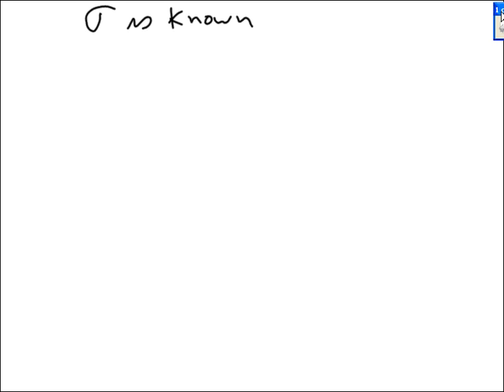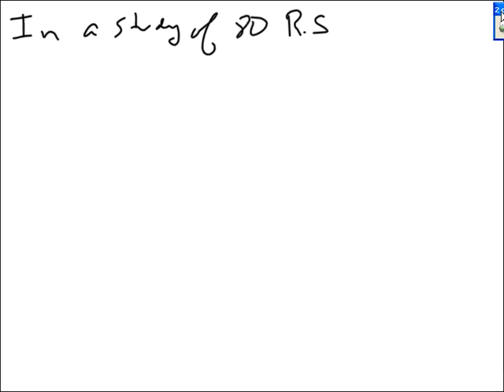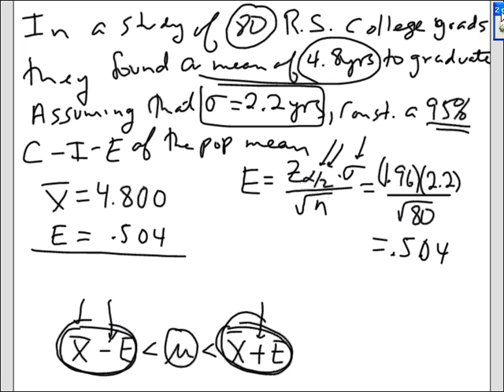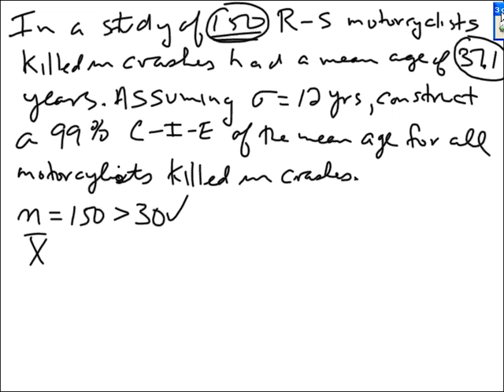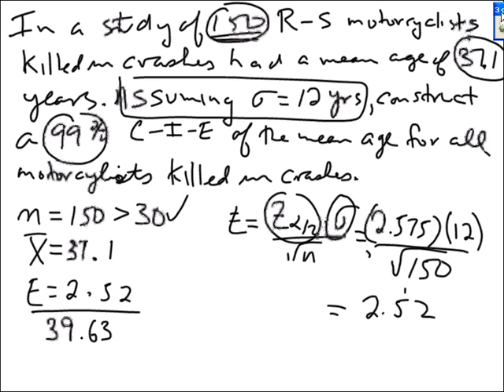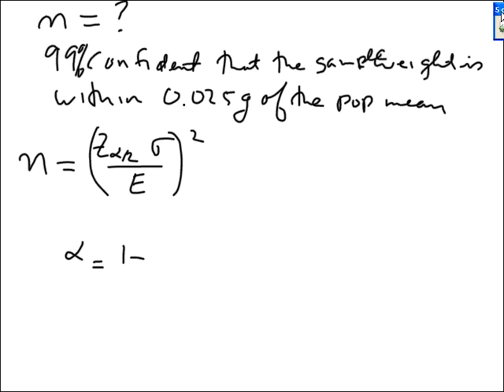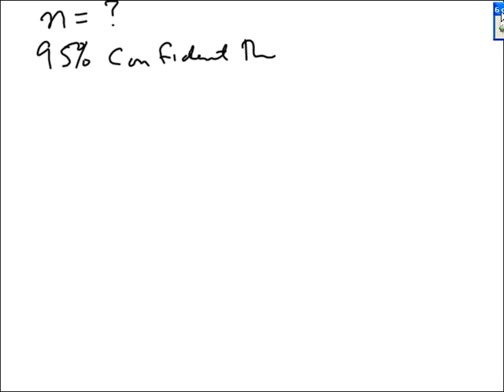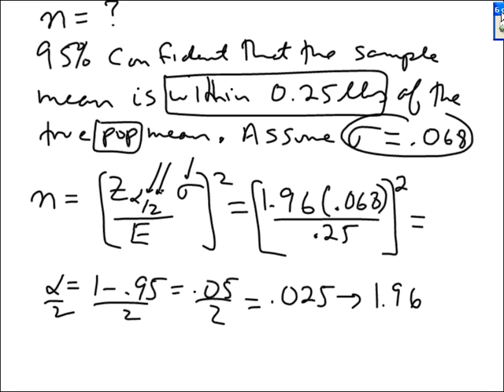Estimating a Population Mean Sigma Known by Free Academy